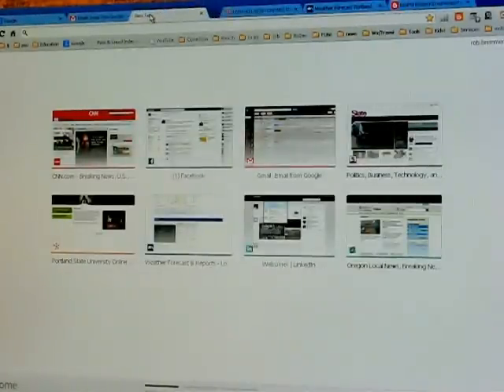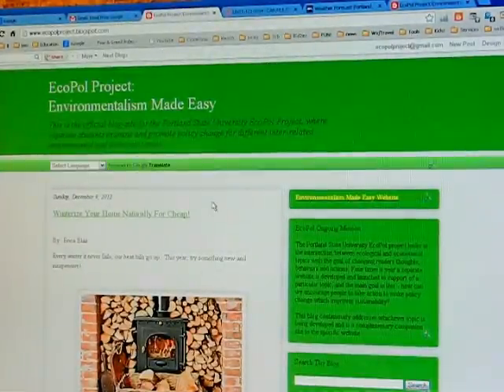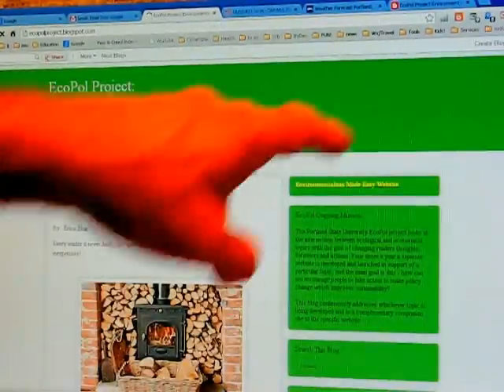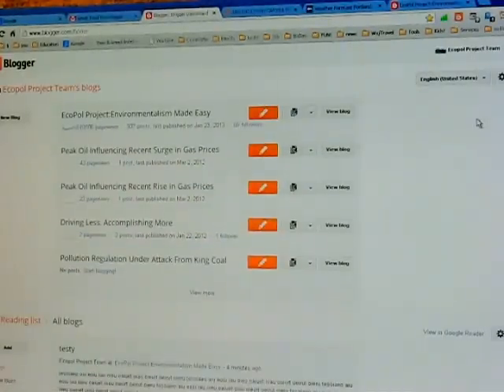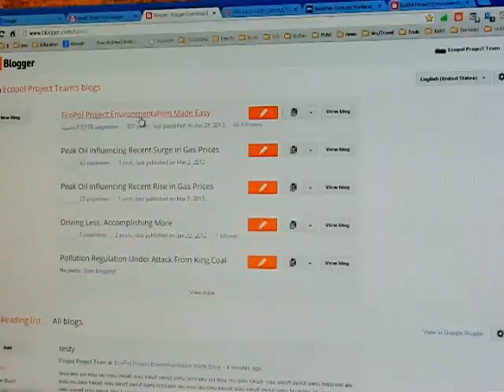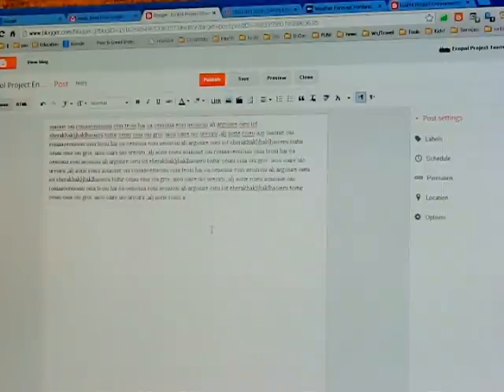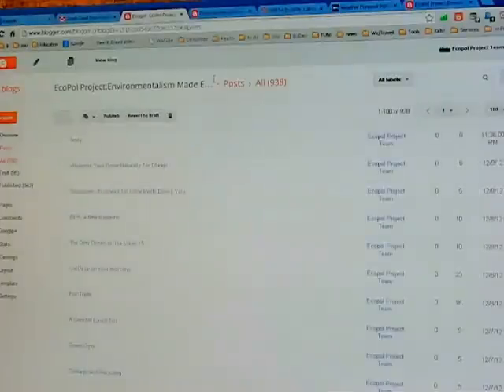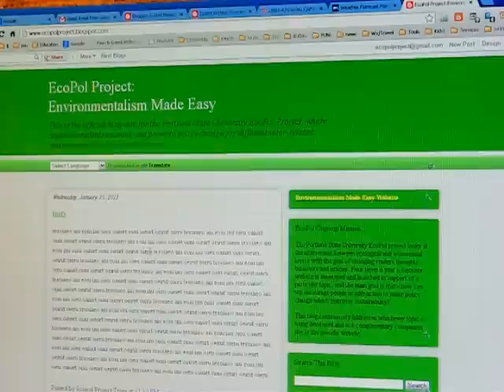MMOC - How to make a blog post on the class project blog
I teach two sections, and this just illustrates one. The two sections are named EcoPol Project and EcoMerge. This just happens to be a training video I built using the EcoPolProject, but the instructions work equally well for EcoMerge, just type in the gmail address I gave you for the class to use (that's your username)
Then the password - that's all!  Rob Bremmer